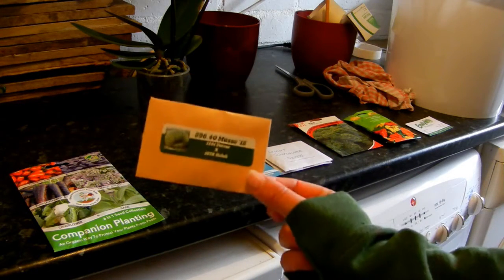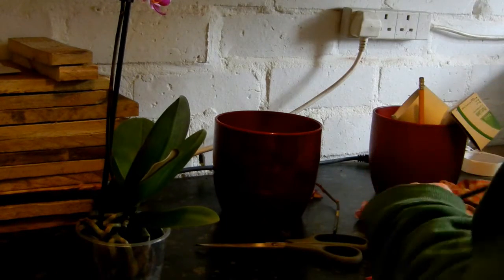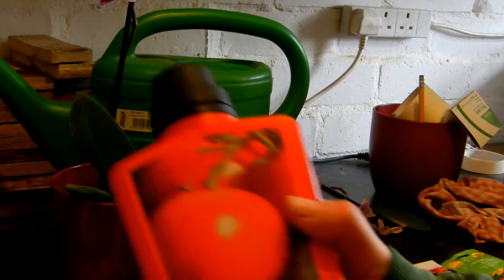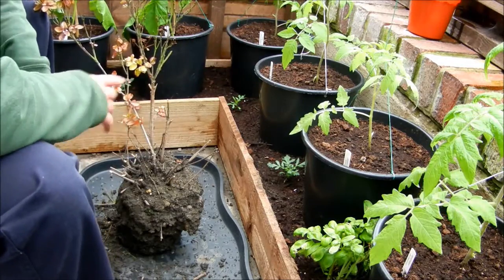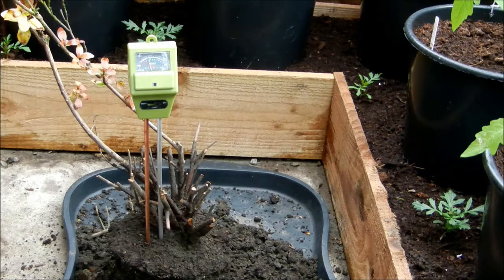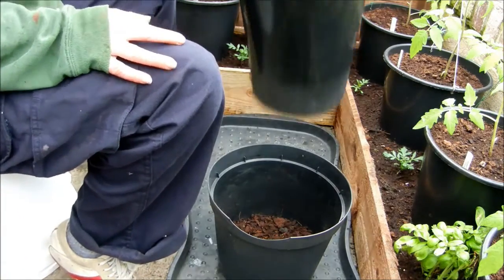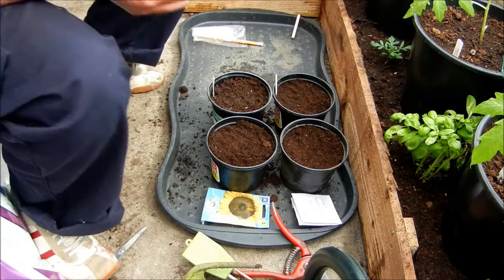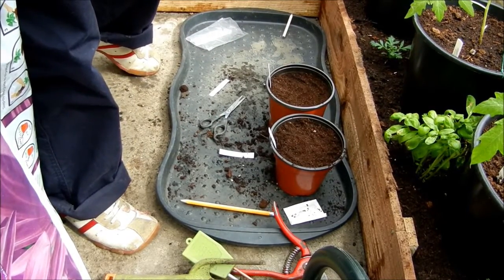Garden Allotment Ep 59 - Fixing an Azalea & seed sowing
In this episode i attempt to fix a failing Azalea and explain what I believe to be the problem. I also do a bit seed sowing and trim my Orchid
Join us on facebook @ Mrs Doyles Garden & get involved and get upto date info, tips and bargains
as well as enter this year's tomato growing competition